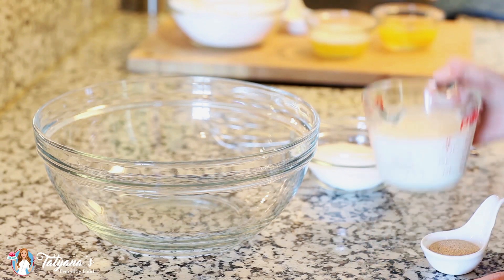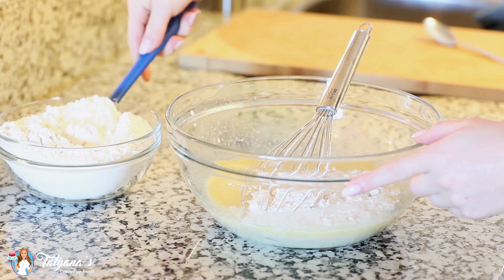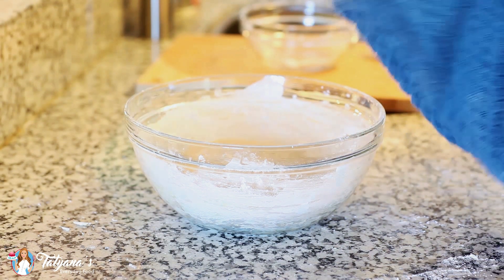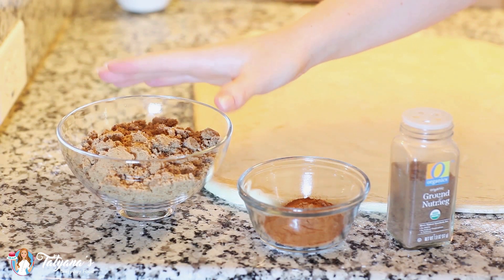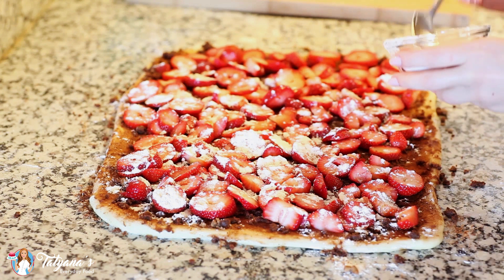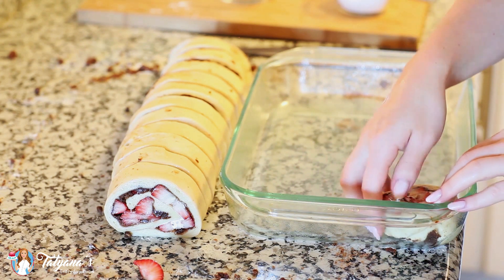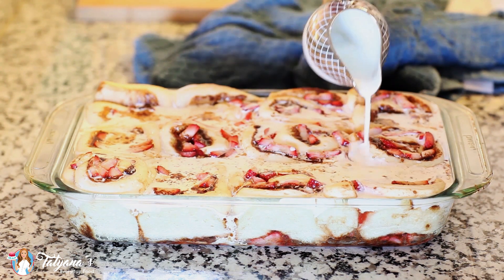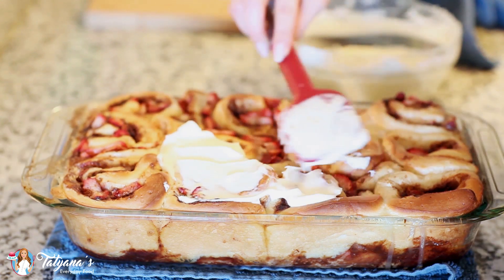The BEST Strawberry Cinnamon Rolls Recipe!! With Cream Cheese Frosting!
These strawberries and cream cinnamon rolls are simply divine! If you enjoyed my classic cinnamon rolls, you'll love these! They're stuffed full of fresh strawberries, then smothered in a creamy cream cheese icing. These fruit cinnamon rolls are perfect for brunch and can be made the day before. Just let them proof for 15 minutes, then refrigerate until you're ready to bake them!